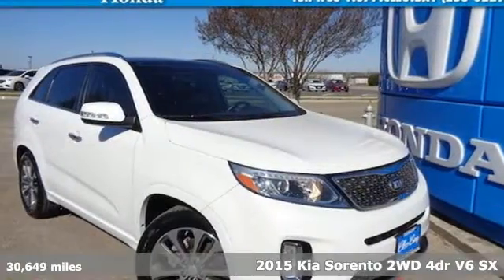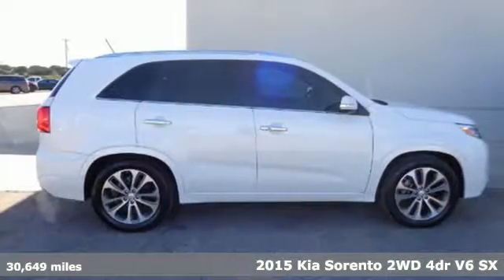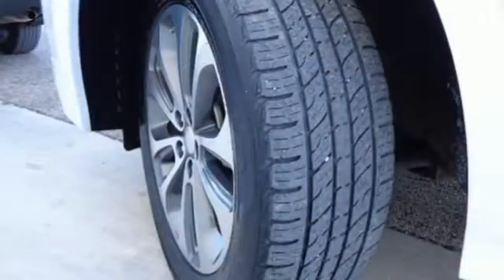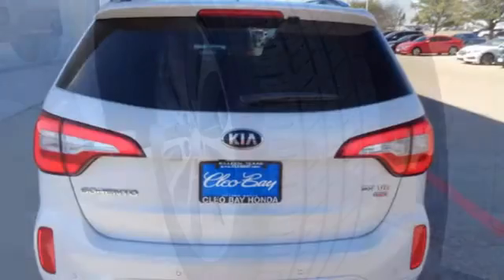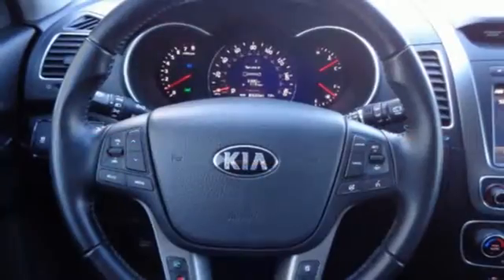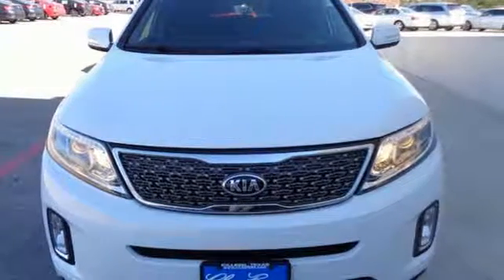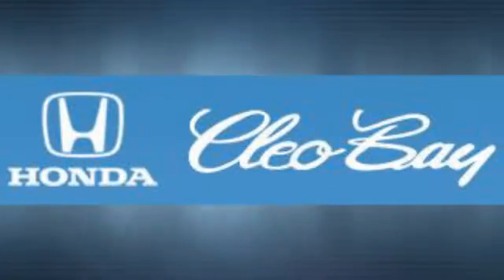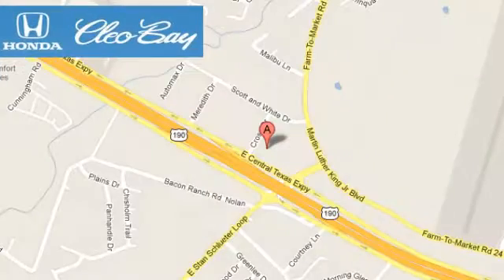2015 Kia Sorento Killeen TX Austin, TX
Year: 2015
Make: Kia
Model: Sorento
Trim: SX LIMITED
Engine: 3.3L V6
Transmission: Automatic 6-Speed
Color: White
Interior: Gray
Mileage: 30649
Stock #: T8095A
VIN: 5XYKW4A75FG563199
New Arrival! CARFAX 1-Owner! This 2015 Kia Sorento SX LIMITED has a great White exterior and a clean Gray interior! -Only 30649 miles which is low for a 2015 ! This model has many valuable options -Bluetooth -Heated Mirrors -Front Wheel Drive -Power Windows -Cruise Control Automatic Transmission On top of that it has many safety features -Traction Control Call to confirm availability and schedule a no-obligation test drive! We are located at 3907 E Central Texas Expressway Killeen TX 76543.

Address:
3907 E Cen-Tex Expy